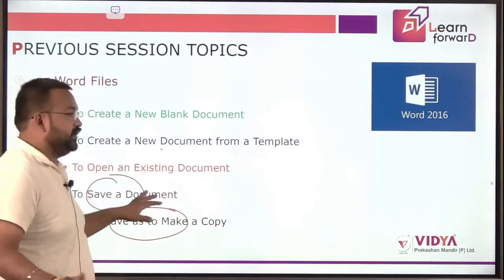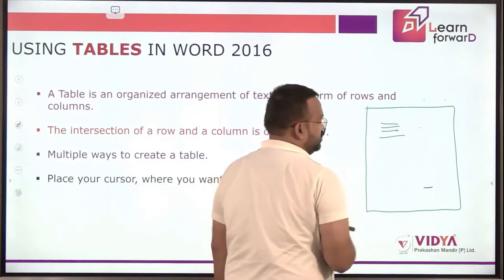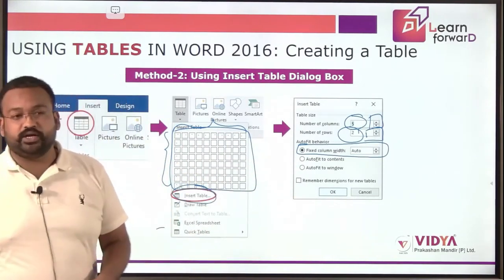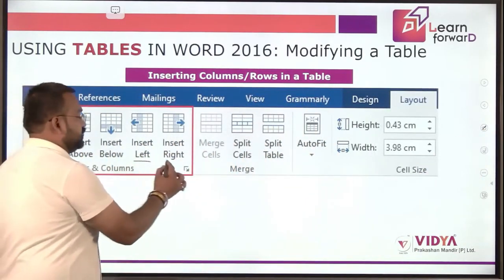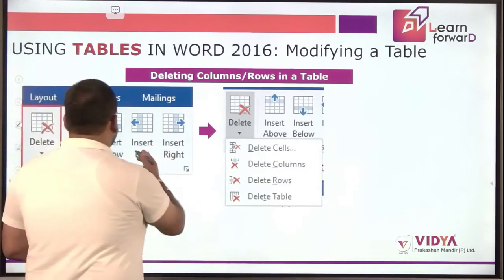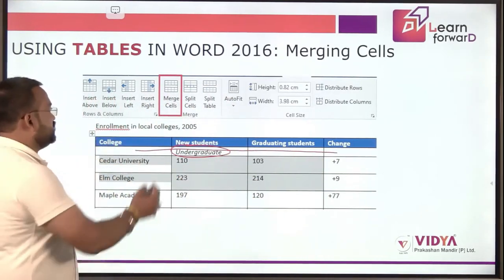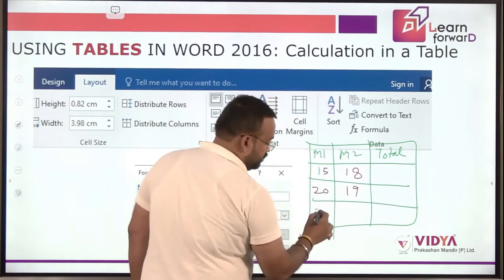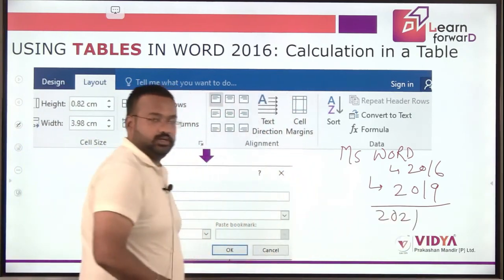LEARN FORWARD LIVE CLASS COMPUTER MICROSOFT WORD 2016 PART 3 CLASS 6th Ashish Jain Sir